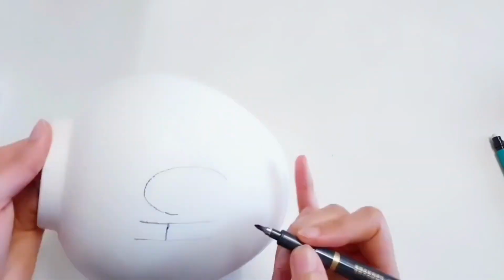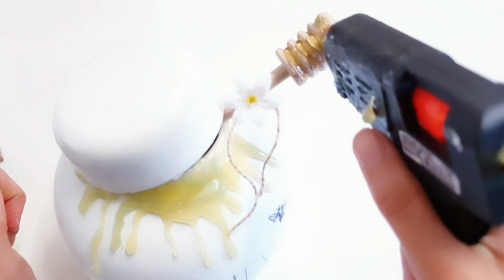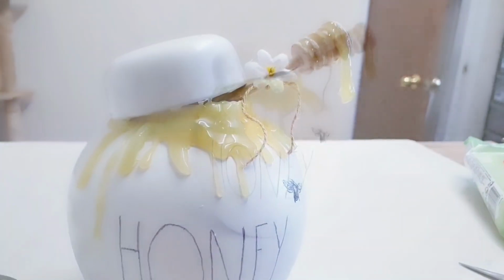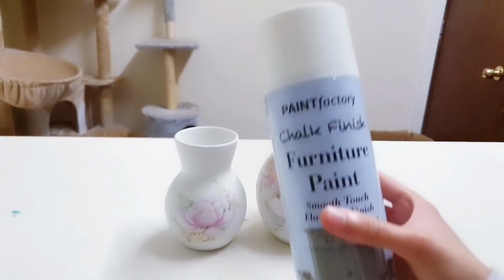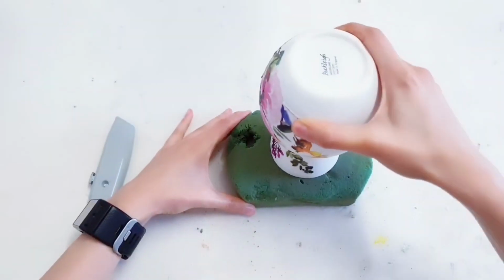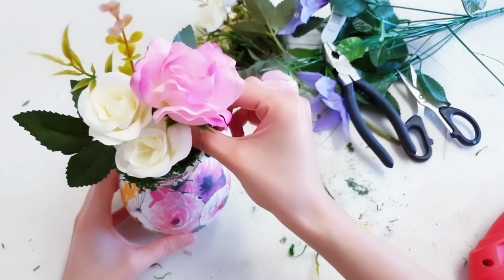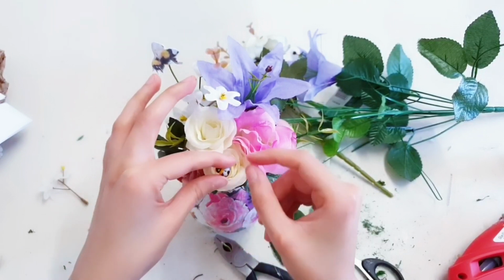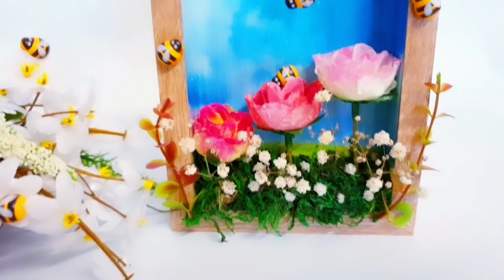🔴FARMHOUSE DIY Bee Decor, Faux Honey Bee Hive Skep, Craft Ideas to Make & Sell or Gift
Today I show you four different bee DIY decor crafts to make for your home, to sell, or even to gift. Lovely, colourful projects for spring and summer.

Products for this DIY:

Honey colour glue sticks-UK:

Honey Colour Glue Sticks- US:

Little Bees- UK:

Little Bees-US:

Xxx happy watching and crafting!